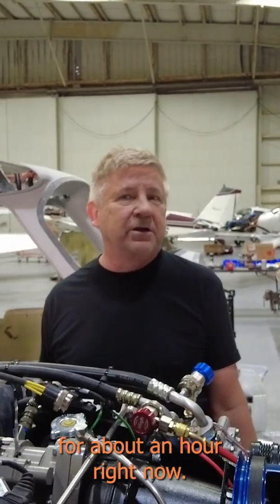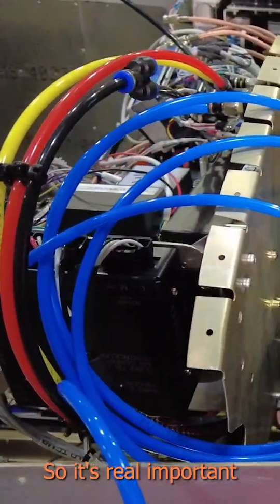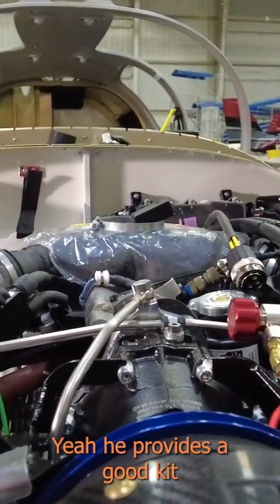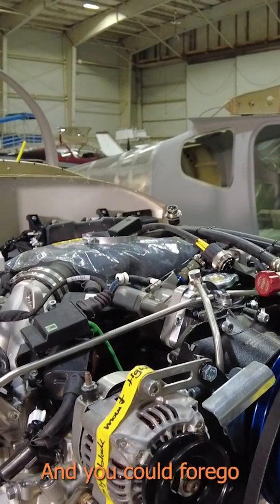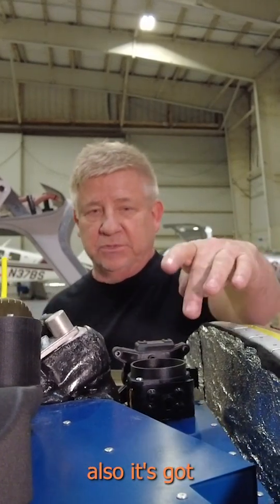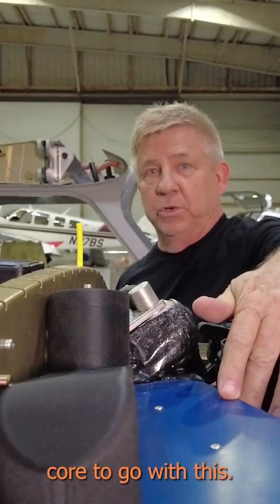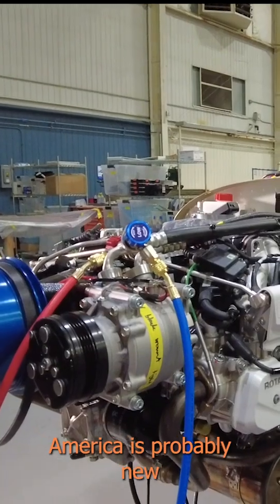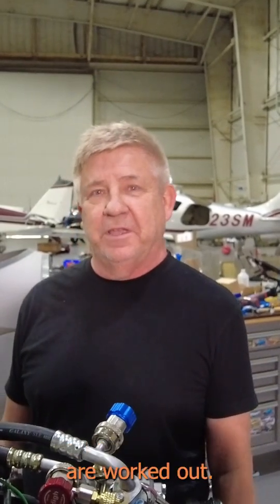Sling TSi - Jeff Koval's AC Installation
A few weeks ago, the team at Custom Aircraft Builders helped Sling owner and builder, Jeff Koval, mount his engine in his TSi.

Recently, he explained the custom air conditioning, Xcool, he chose for his aircraft with the help of Michael Fletcher out of Australia, and the Custom Aircraft Builders team.

Jeff is the first US-based builder installing Xcool designed for the Sling TSi.